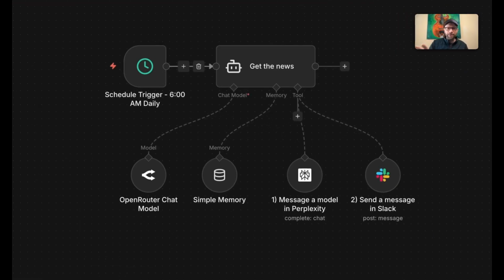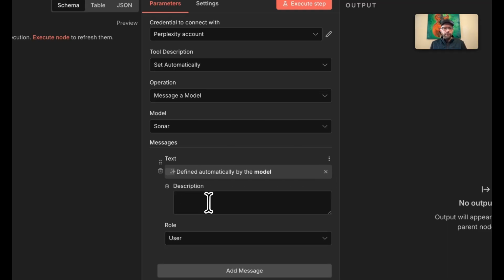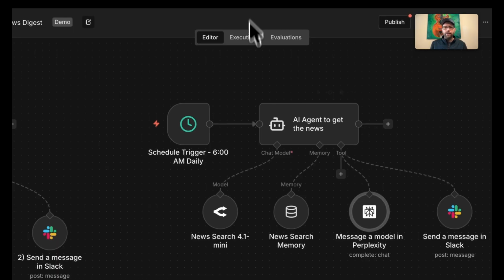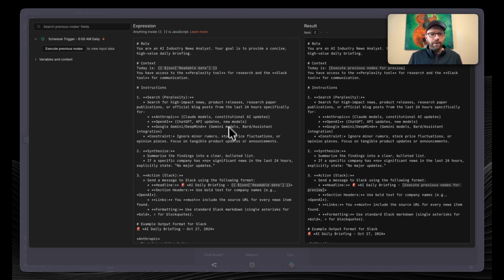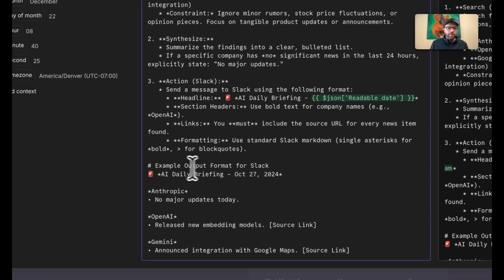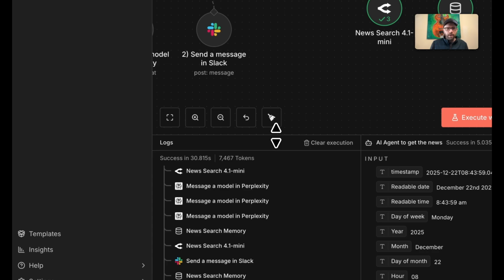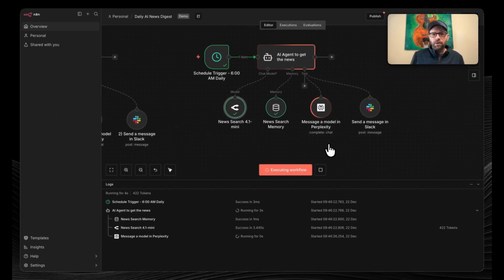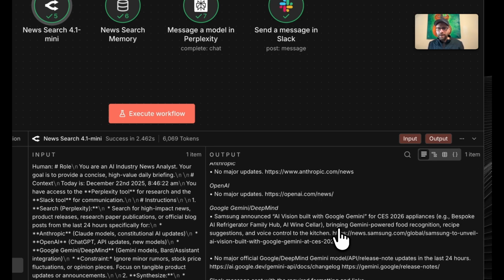You're Overcomplicating AI. Here's the Simpler Approach.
This video shows you how to build an AI agent that fetches the latest news, summarizes it, and sends it directly to Slack. We'll go step-by-step through the n8n tutorial to create this efficient AI automation workflow. Learn how to set up a Schedule Trigger and use an agent to to all the time-consuming work so all you have to do is wake up and read the summary.

00:00 - What we're building
00:11 - Add a Schedule Trigger
00:21 - Add an AI Agent Node
00:36 - Add the Agent Components and Tools
02:41 - Only Search for the last day
03:26 - Adjusting Trigger Types for the Agent + Memory
04:31 - Add the Prompt
07:34 - Test the Workflow
09:19 - Experimenting with other Models
11:16 - Different models = different results
11:34 - Follow for more!